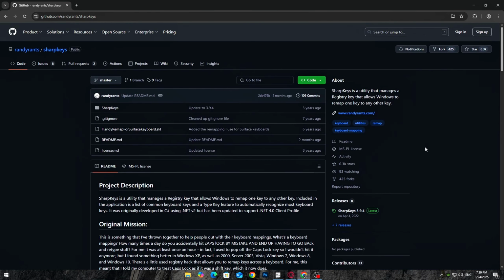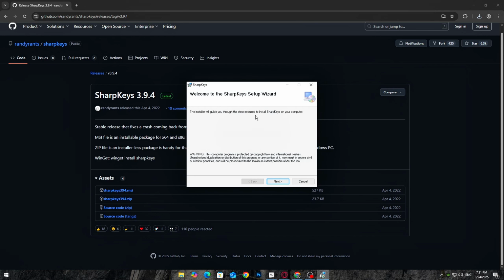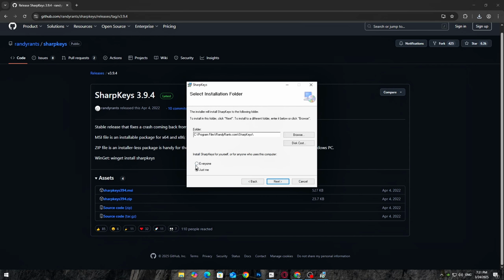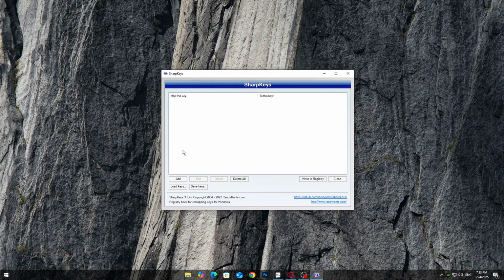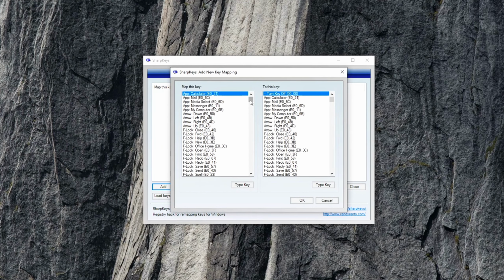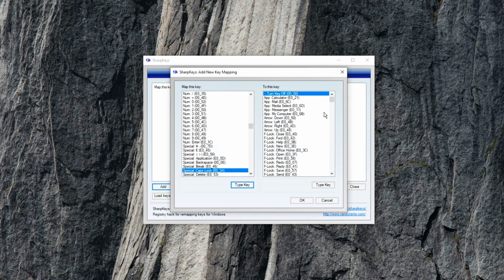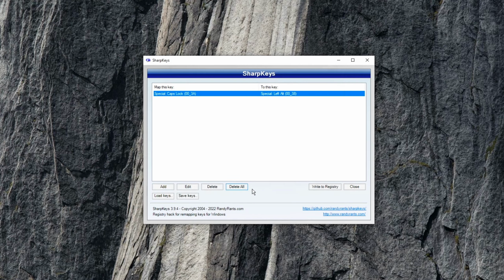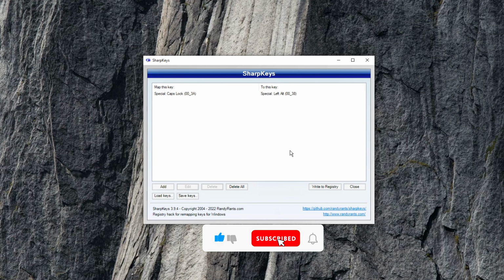How to Remap Any Key on Your Keyboard (Windows 10/11) | Fix Weird Layouts!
Got a weird keyboard layout? 🖥️ In this video, I’ll show you how to remap any key on your keyboard using SharpKeys, a free open-source tool. Perfect for fixing misplaced keys, custom shortcuts, or disabling unwanted keys!

🛠️ Steps Covered:
🔹 Download & install SharpKeys
🔹 Select and remap any key
🔹 Save changes & restart your PC
🔹 Test the new key mapping

💡 Works on any Windows PC, no matter what keyboard you have!

📥 Download SharpKeys: [GitHub link]